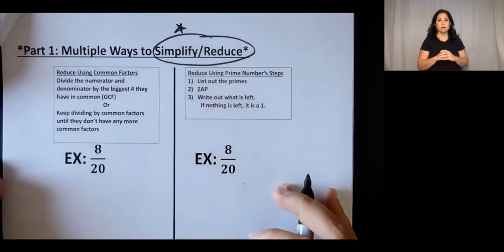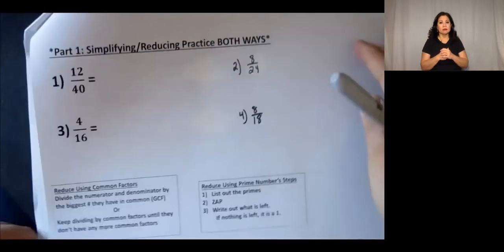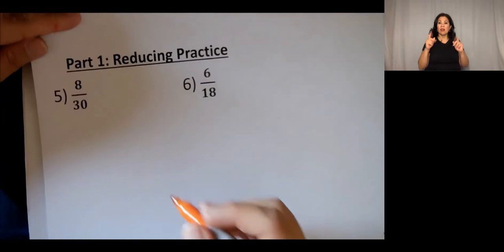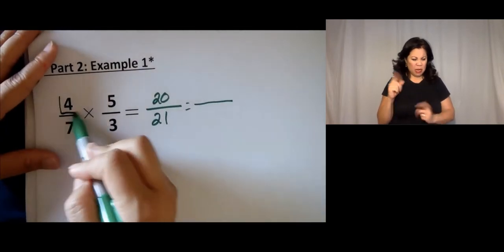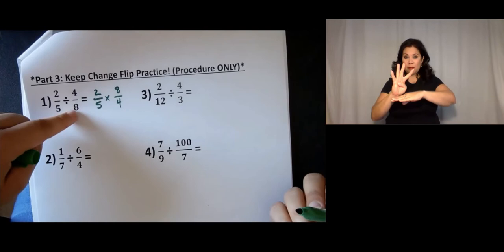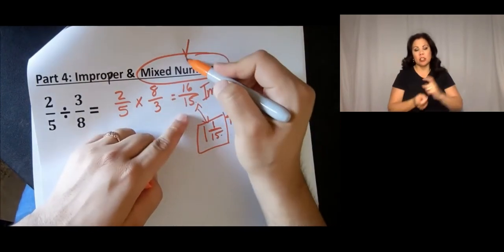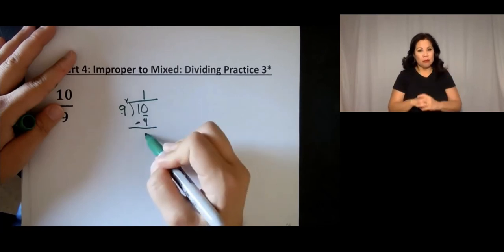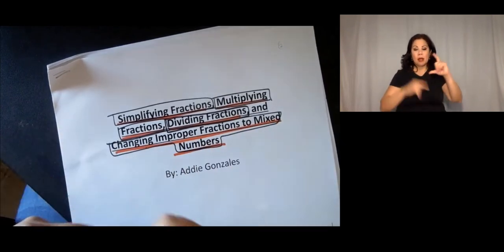(All Fraction Video) Multiplying, Dividing, and Simplifying Fractions